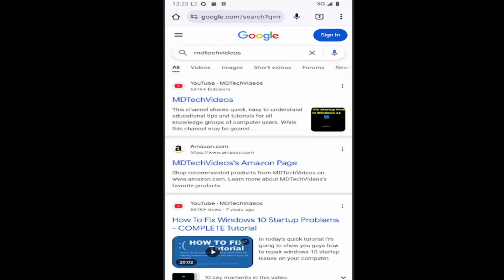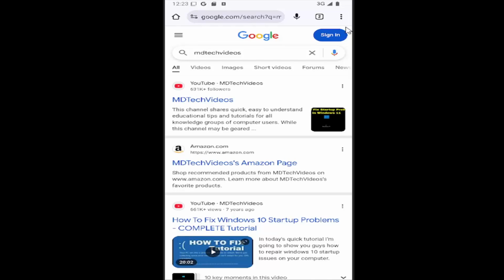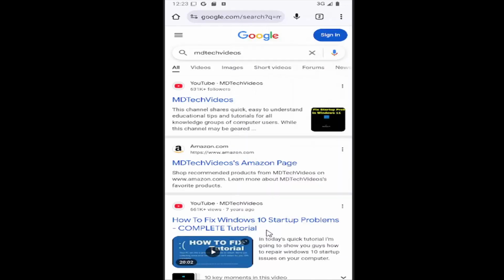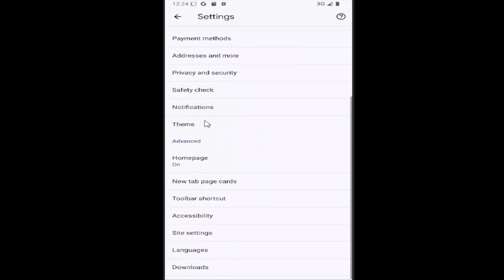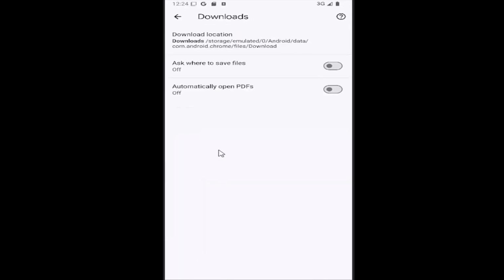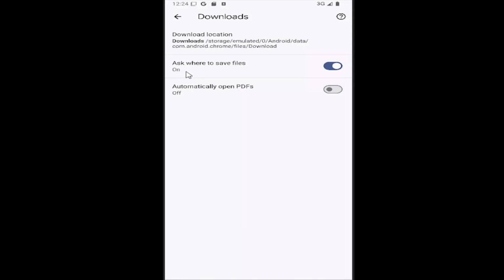Enable Or Disable The Always Ask Where To Save Files Feature In Google Chrome (Android/iPhone)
This guide explains how to enable or disable the "Always Ask Where to Save Files" feature in Google Chrome on Android and iPhone, giving users more control over their download locations. It outlines the simple steps to customize the download settings, ensuring that files are either saved automatically to a default location or prompt users each time. By following this tutorial, users can enhance their browsing experience by managing file downloads based on personal preferences. This feature is ideal for anyone who wants to maintain organization and ensure downloaded files are stored exactly where they want them.

Issues addressed in this tutorial:
chrome ask where to save each file before downloading
chrome asks to save file instead of opening
always open files of this type chrome settings
stop chrome from asking where to save files
chrome always ask where to download
why do my files save as google chrome
firefox always ask where to save files
google chrome always open files of this type greyed out
chrome keeps asking where to save downloads
ask where to save each file before downloading chrome
google chrome ask to open or save file
save all chrome settings
chrome saves files instead of opening